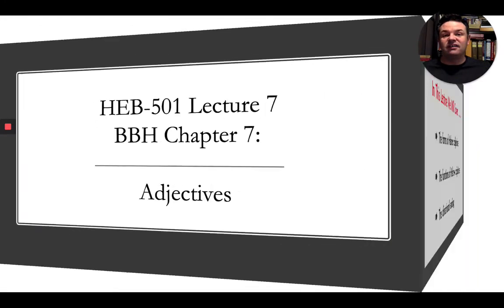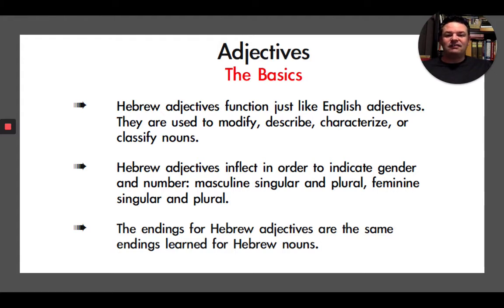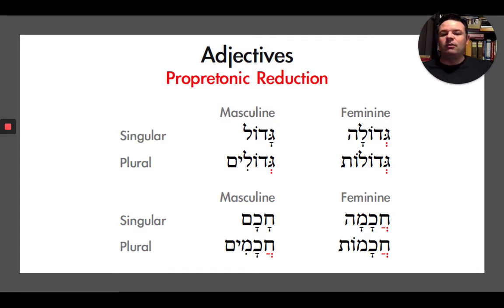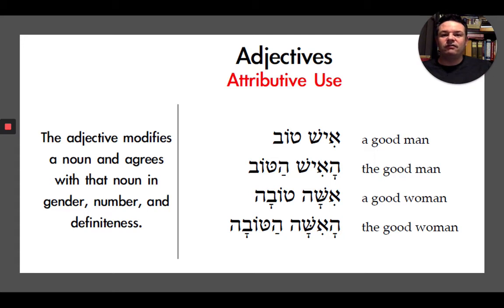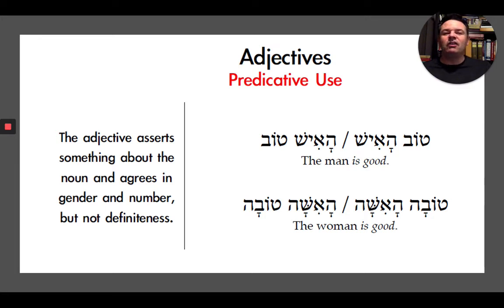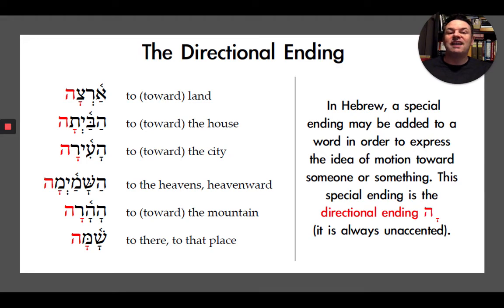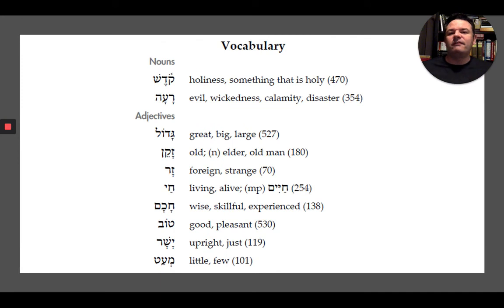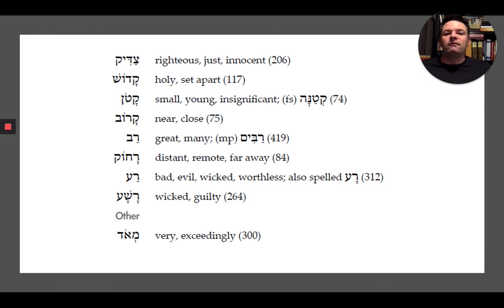HEB 501 BBH Chapter 7